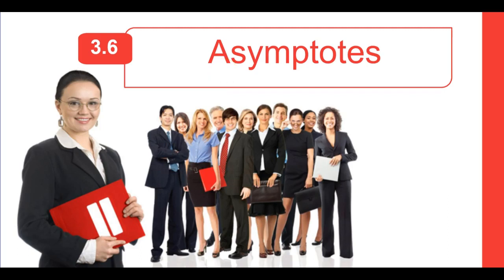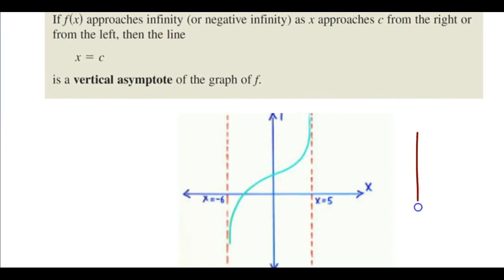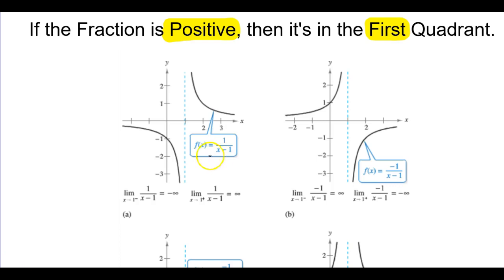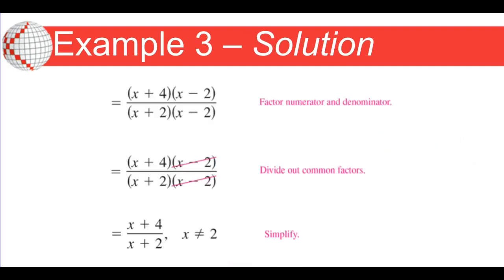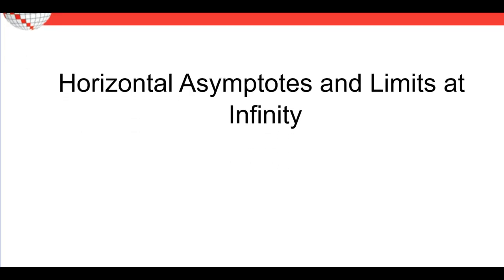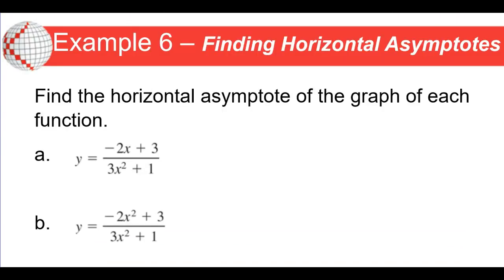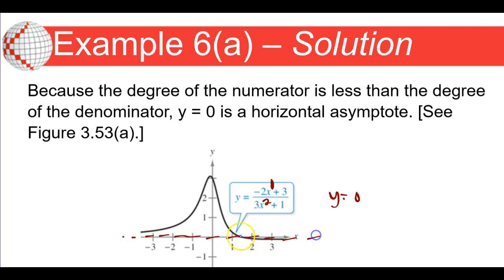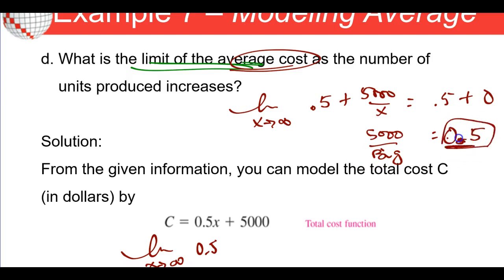Bus Calc Sec 3.6